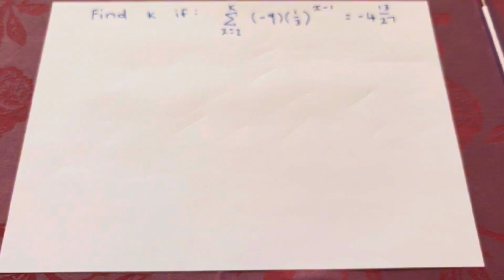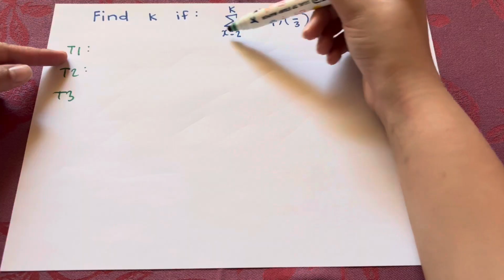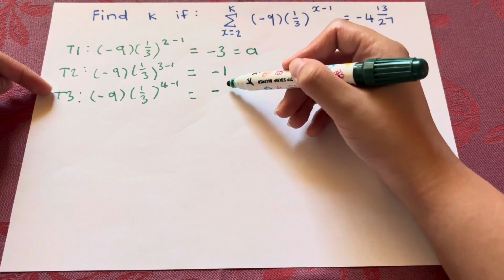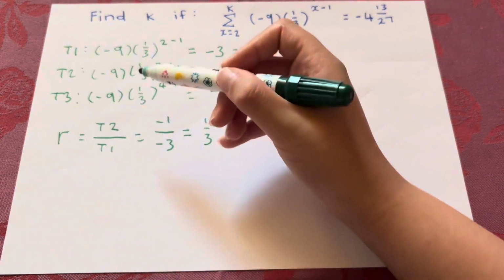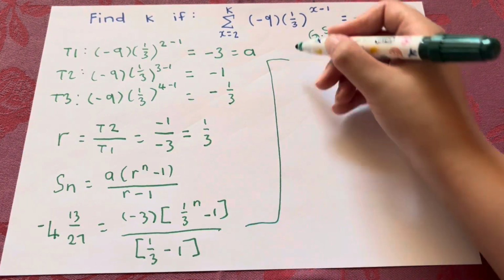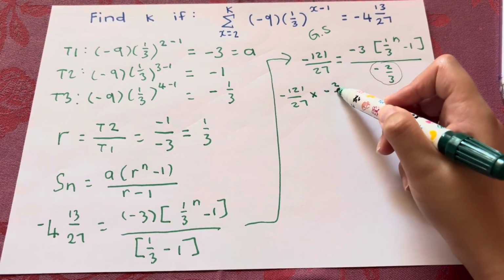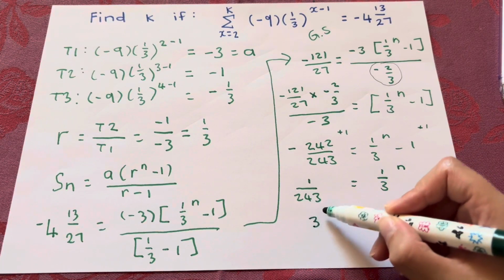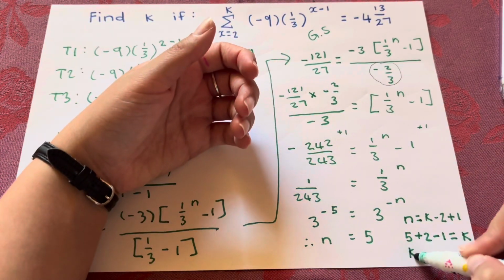Sequences and series - exam question with sigma, geometric series, finding n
Welcome to Missmathstutoring! In this video, I will cover Sequences and series - exam question with sigma, geometric series, finding n

Timestamps:
0:00 – Exam question
6:21 – Conclusion